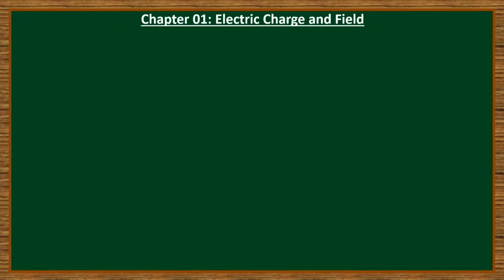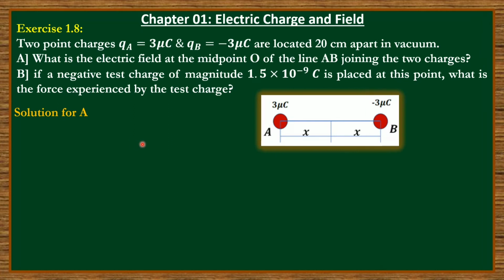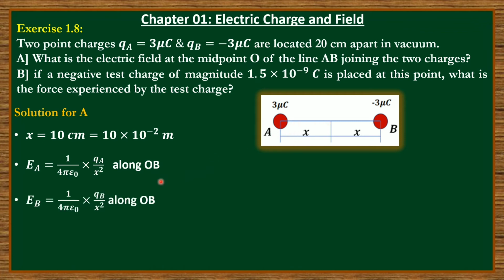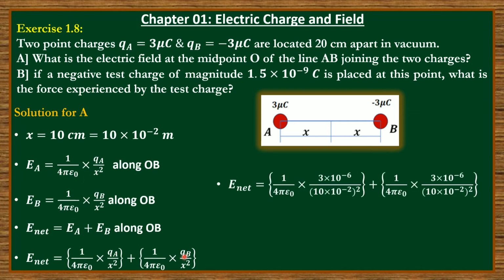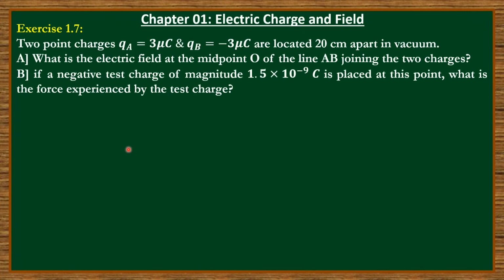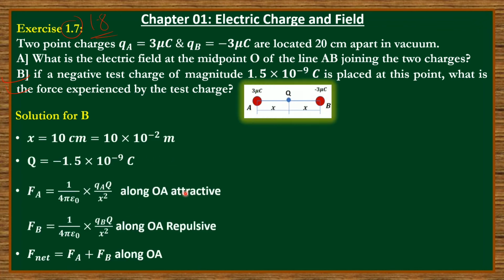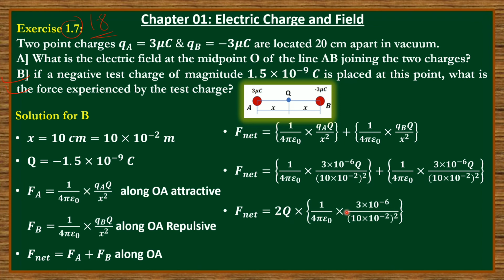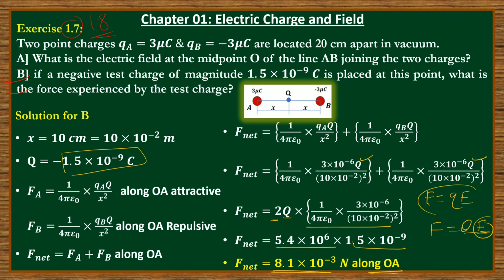Exercise 1.8 || Electric Charges and Fields || NCERT Solution || Board NEET JEE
Two point charges q_A=3μC & q_B=-3μC are located 20 cm apart in vacuum.
A] What is the electric field at the midpoint O of the line AB joining the two charges?
B] if a negative test charge of magnitude 1.5×〖10〗^(-9)  C is placed at this point, what is the force experienced by the test charge?

Solution for A
 x=10 cm=10×〖10〗^(-2)  m
 E_A=1/(4πε_0 )×q_A/x^2    along OB
 E_B=1/(4πε_0 )×q_B/x^2  along OB
 E_net=E_A+E_B along OB
 E_net={1/(4πε_0 )×q_A/x^2 }+{1/(4πε_0 )×q_B/x^2 }
 E_net={1/(4πε_0 )×(3×〖10〗^(-6))/〖10×10〗^(-2) }+{1/(4πε_0 )×(3×〖10〗^(-6))/〖10×10〗^(-2) }
 E_net=2×{1/(4πε_0 )×(3×〖10〗^(-6))/〖10×10〗^(-2) }
 E_net=5.4×〖10〗^6  N⁄C along OB

Solution for B
 x=10 cm=10×〖10〗^(-2)  m
 Q=1.5×〖10〗^(-9)  C
 F_A=1/(4πε_0 )×(q_A Q)/x^2    along OA Attractive
 F_B=1/(4πε_0 )×(q_B Q)/x^2  along OA Repulsive
 F_net=F_A+F_B along OA
 F_net={1/(4πε_0 )×(q_A Q)/x^2 }+{1/(4πε_0 )×(q_B Q)/x^2 }
 F_net={1/(4πε_0 )×(3×〖10〗^(-6) Q)/〖(〖10×10〗^(-2))〗^2 }+{1/(4πε_0 )×(3×〖10〗^(-6) Q)/〖(〖10×10〗^(-2))〗^2 }
 F_net=2Q×{1/(4πε_0 )×(3×〖10〗^(-6))/〖(〖10×10〗^(-2))〗^2 }
 F_net=5.4×〖10〗^6×1.5×〖10〗^(-9)
 F_net=8.1×〖10〗^(-3)  N along OA

Senior Secondary Stage of School Education Is a Stage of Transition from General Education to Discipline-Based Focus on Curriculum. The Present Updated Syllabus Keeps in View the Rigour and Depth of Disciplinary Approach as Well as The Comprehension Level of Learners. Due Care Has Also Been Taken That the Syllabus Is Comparable to The International Standards. Salient Features of The Syllabus Include:
 Emphasis On Basic Conceptual Understanding of The Content.
 Emphasis On Use of Si Units, Symbols, Nomenclature of Physical Quantities and Formulations as Per International Standards.
 Providing Logical Sequencing of Units of The Subject Matter and Proper Placement of Concepts with Their Linkage for Better Learning.
 Reducing The Curriculum Load By Eliminating Overlapping of Concepts/Content Within the Discipline and Other Disciplines.
 Promotion Of Process-Skills, Problem-Solving Abilities and Applications of Physics Concepts.

Besides, The Syllabus Also Attempts To
 Strengthen The Concepts Developed at The Secondary Stage to Provide Firm Foundation for Further Learning in The Subject.
 Expose The Learners to Different Processes Used in Physics-Related Industrial and Technological Applications.
 Develop Process-Skills and Experimental, Observational, Manipulative, Decision Making and Investigatory Skills in The Learners.
 Promote Problem Solving Abilities and Creative Thinking in Learners.
 Develop Conceptual Competence in The Learners and Make Them Realize and Appreciate the Interface of Physics with Other Disciplines.

Following Chapters Are Studied Under This Curriculum
 Physical World and Measurement
 Kinematics: Motion In a Straight Line & Motion in A Plane
 Gravitation
 Thermodynamics
 Kinetic Theory
 Oscillations
 Waves
 Current Electricity
 Electromagnetic Induction
 Alternating Current
 Electromagnetic Waves
 Ray Optics and Optical Instruments
 Wave Optics
 Dual Nature of Radiation and Matter
 Atoms
 Nuclei
 Semiconductor Electronics